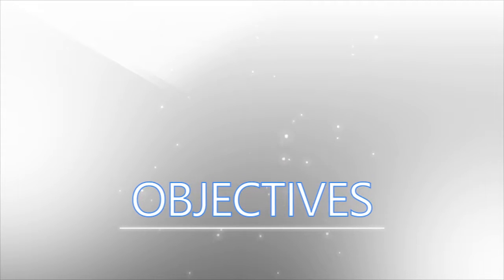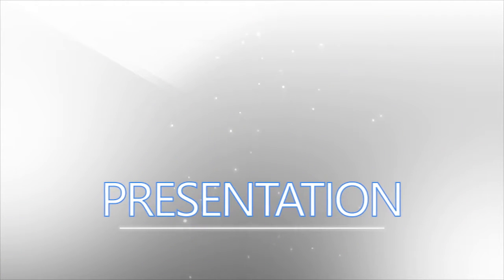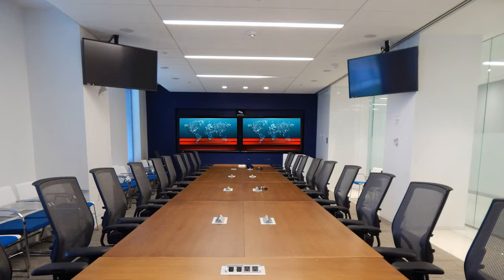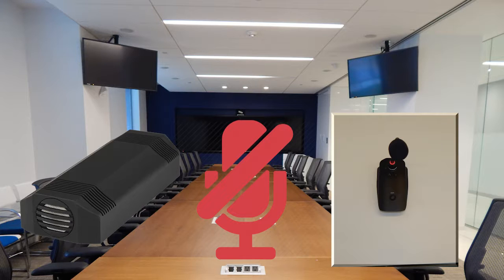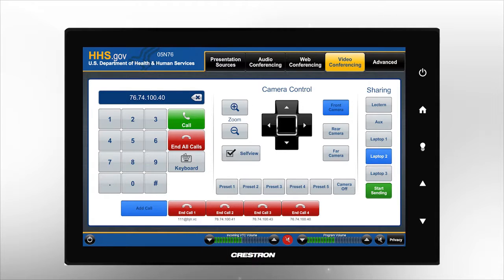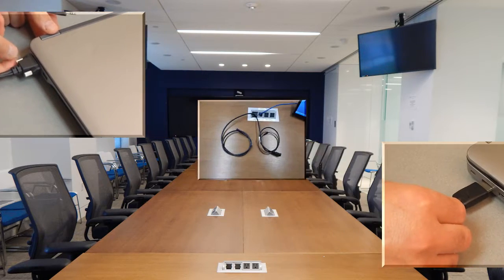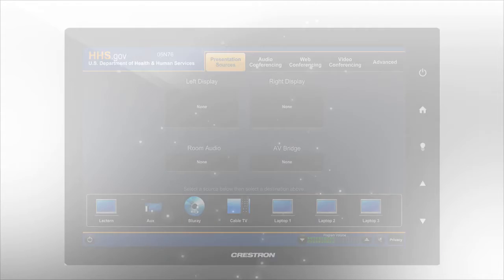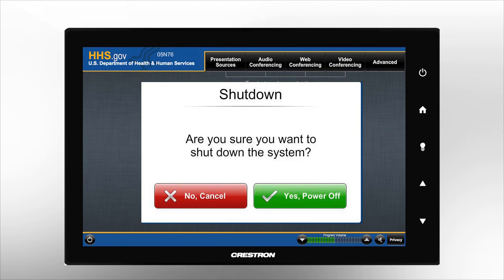HHS VTC Conference Room Training